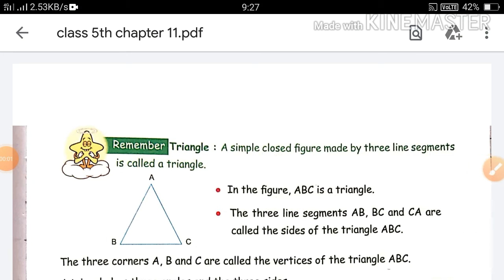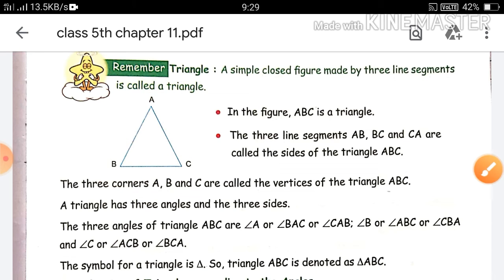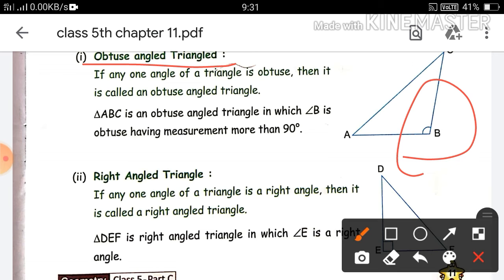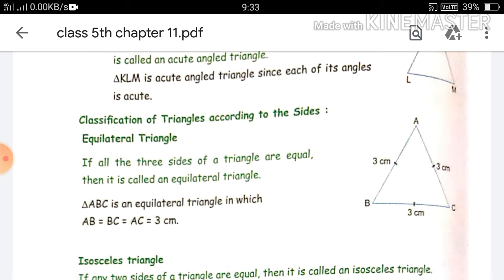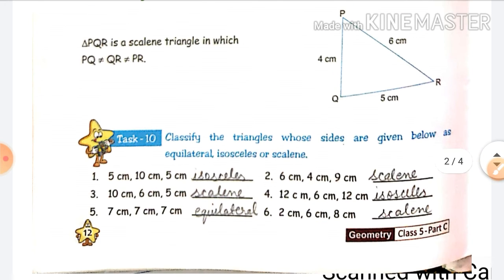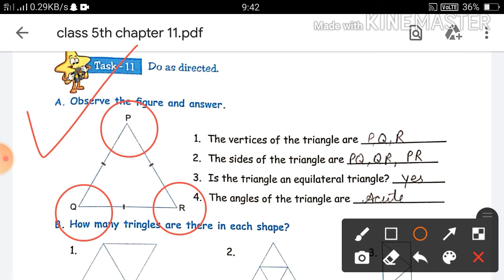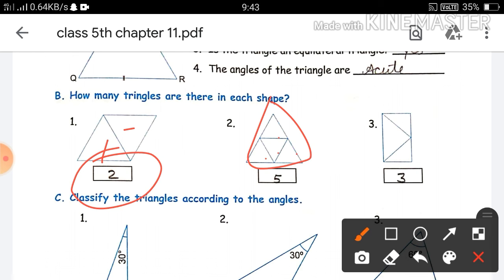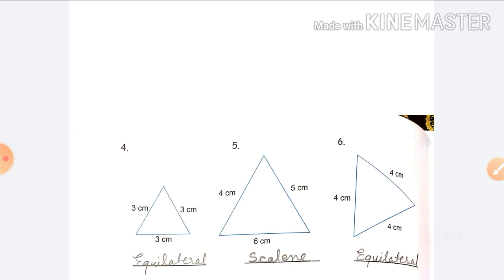Triangle Typesoftriangle Questionsrelatedtotriangle